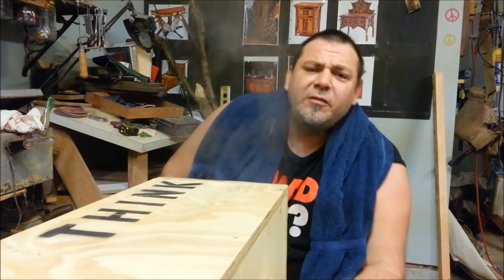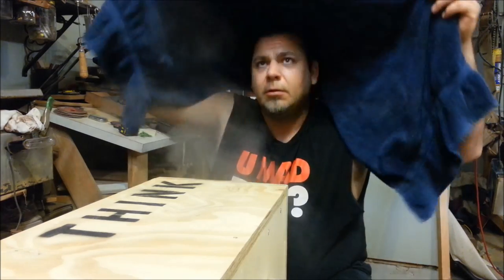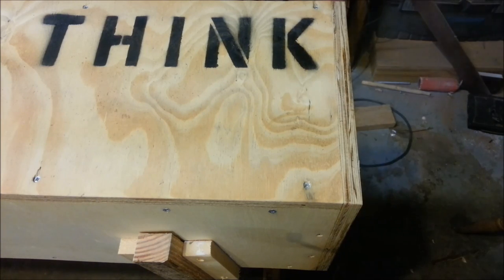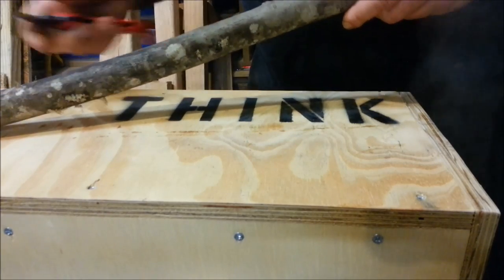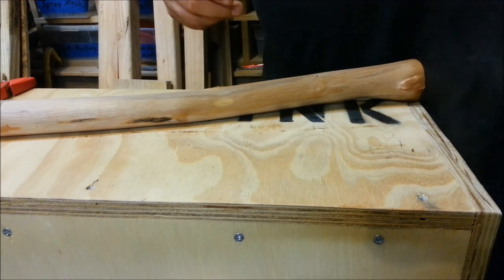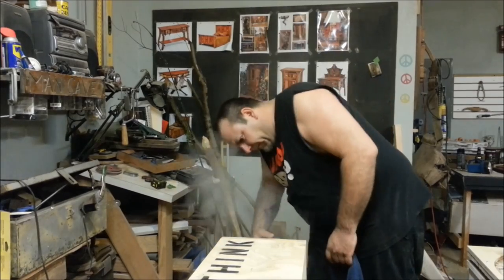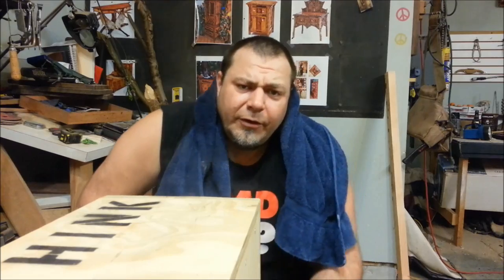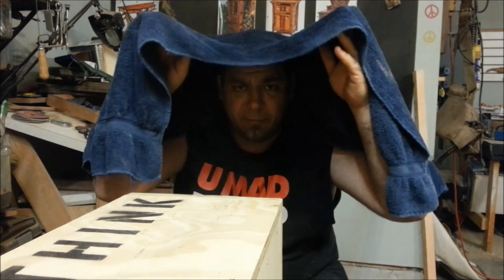Beyond Steam Bending!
Steam Boxes can be used for a lot more then just steam bend wood. Here are just a few things that can be done with a steam box.